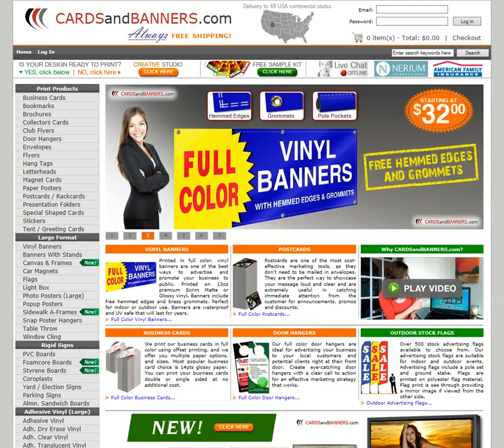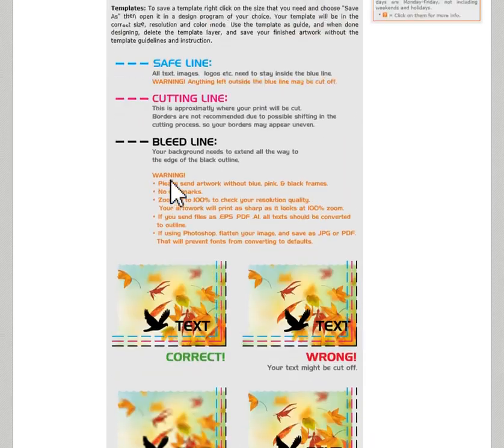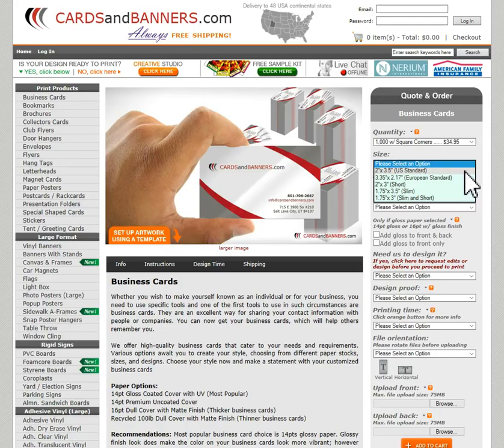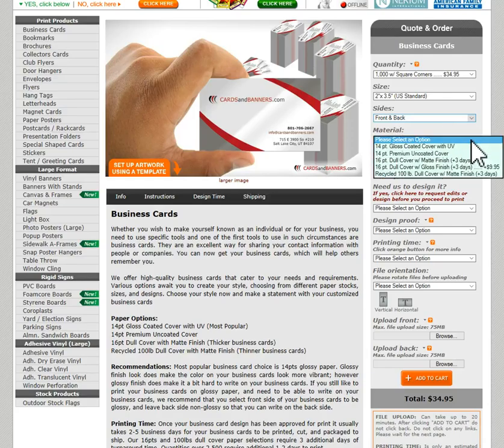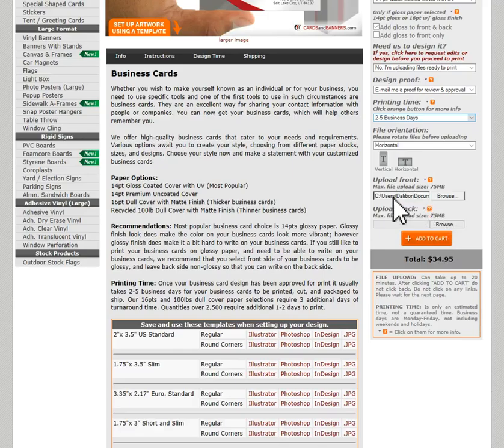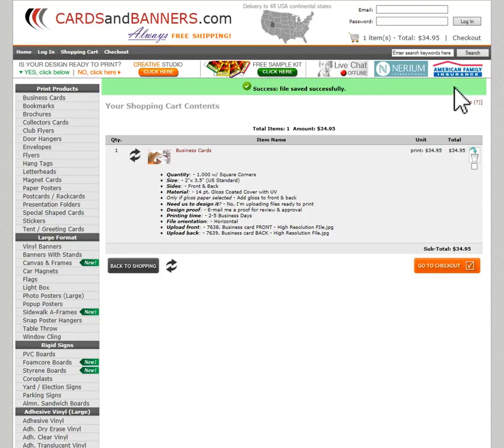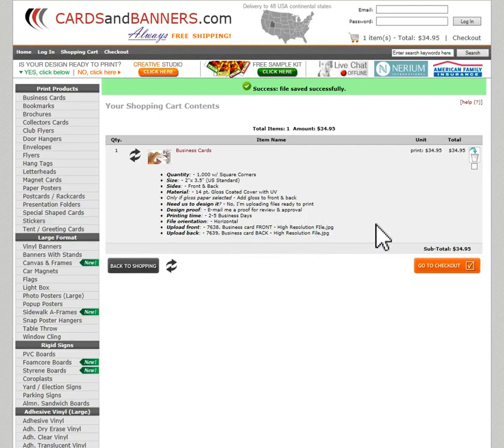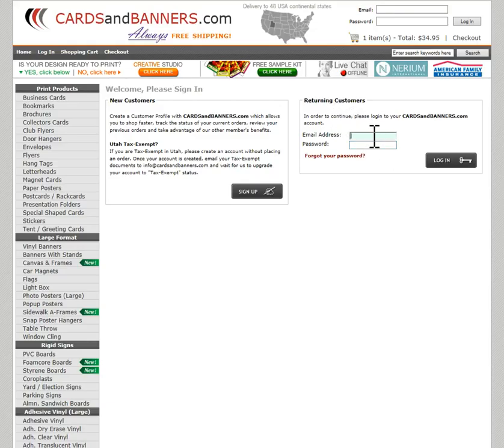How to place an order at CARDSandBANNERS.com (Desktop) More detailed version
Placing an order at CARDS & BANNERS only takes 2-3 minutes. This video is lengthily as it explains all steps in details.